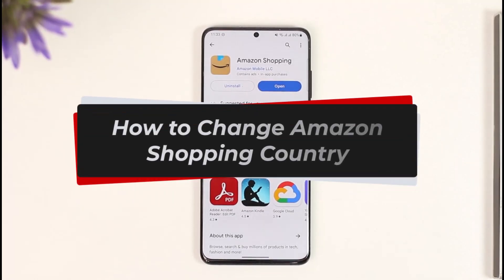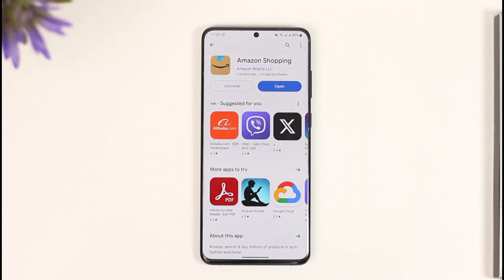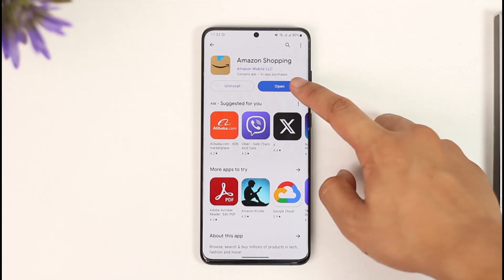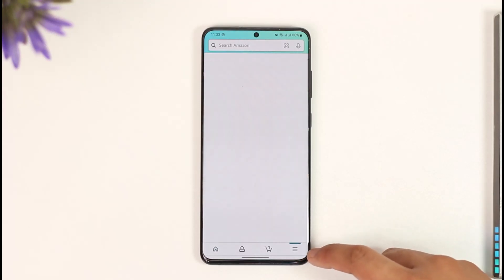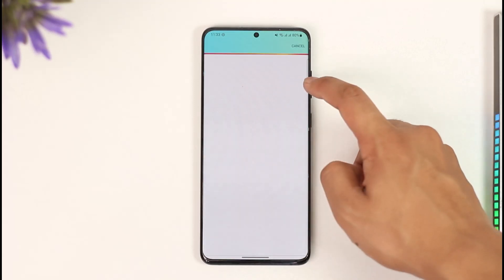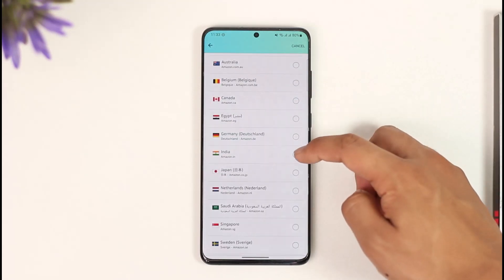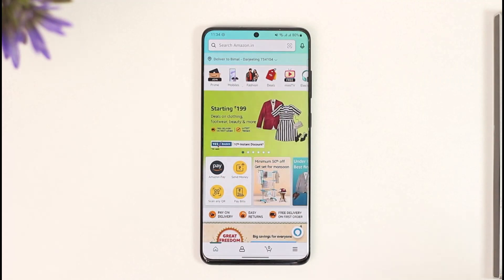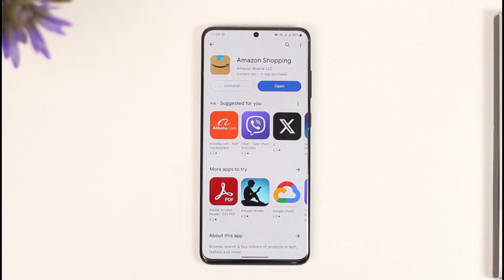How to Change Amazon Shopping Country !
In this tutorial video, I am simply going to show you how you can change the country on the Amazon shopping app.

~Chapters:
0:00 Introduction
0:10 Change Amazon Shopping Country
0:44 Conclusion